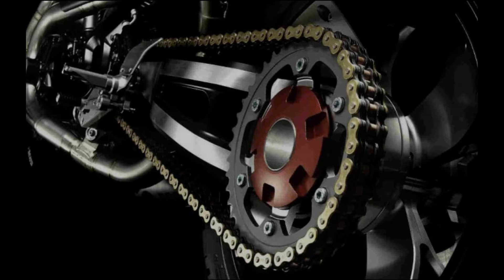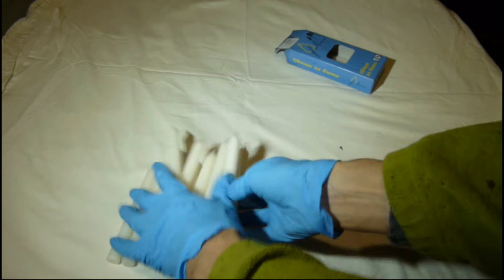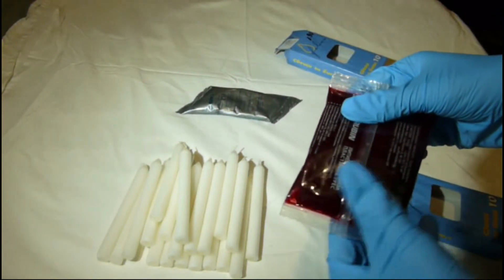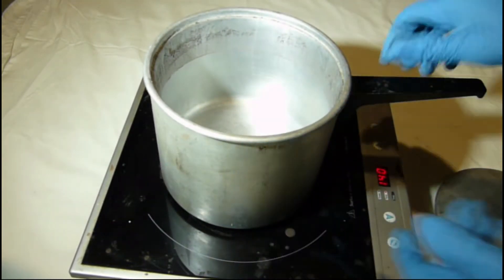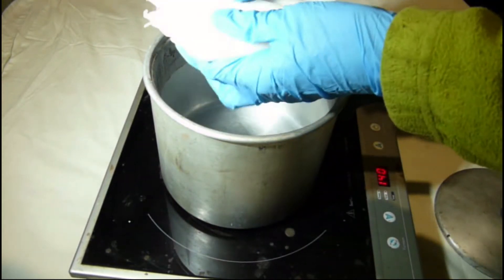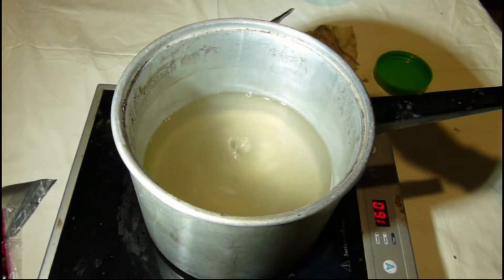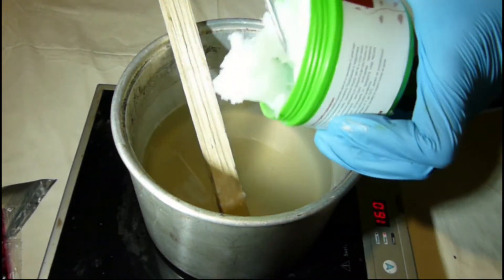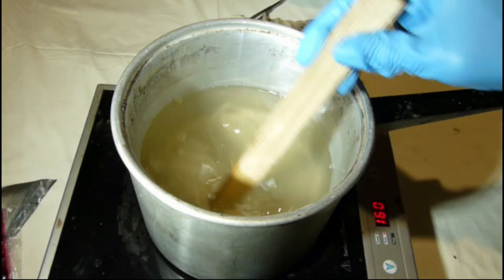How to make DIY Paraffin Wax Lubricant for Chains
In this video i am showing how to make chain wax lubricant from household materials. The purpose of this is to make a more lasting and durable coating for bicycle and motorcycle chains without O-rings for urban use. The main advantage of this comes from paraffin wax which is solid and generally hard wax that dose not attract dirt and sand like oil based lubricants. When applied in liquid form it coats the inside of the chain links and provides good level of lubrication of friction surfaces.
The full list of advantages and disadvantages will be in different video.